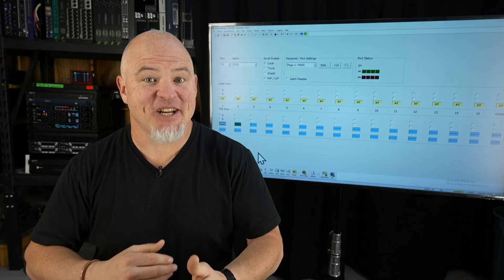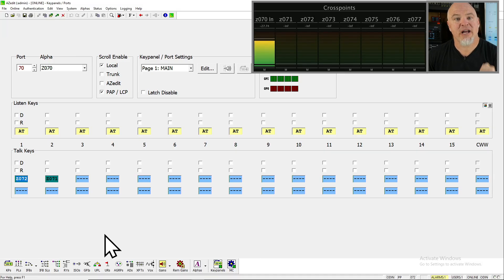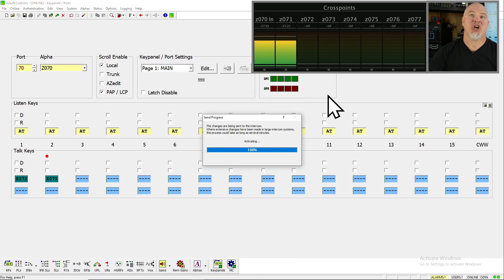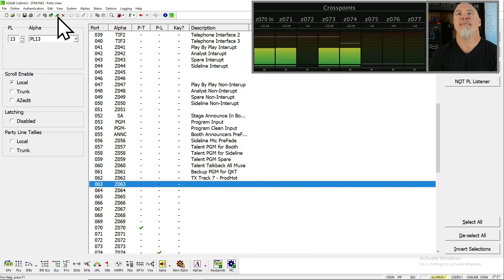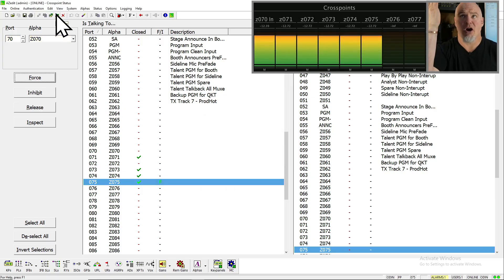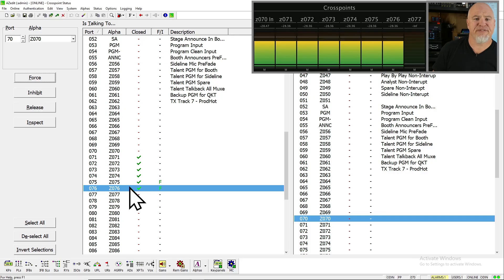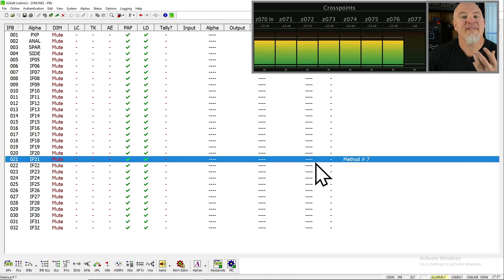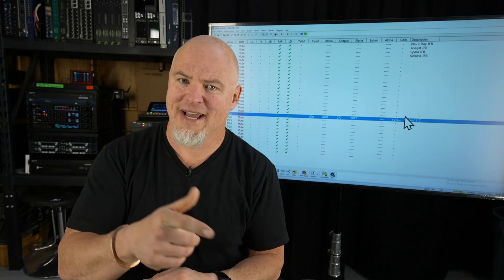Engineer Challenge! Close cross points 7 different ways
I challenge you to plan 7 different ways to get audio that is passing INto the intercom OUT of the intercom.  How did i do on mine?